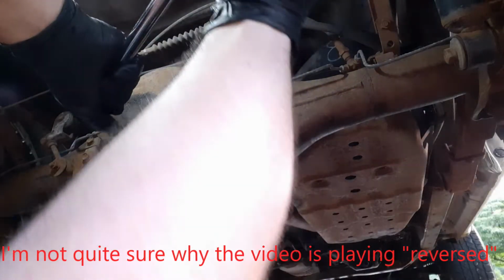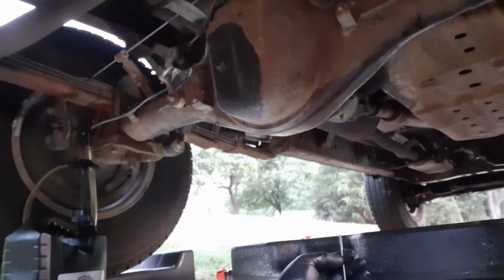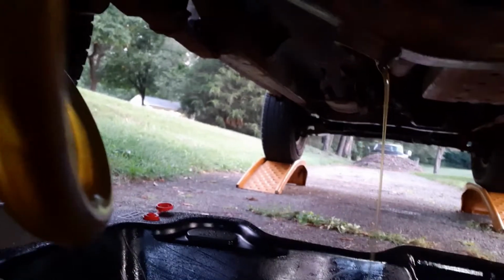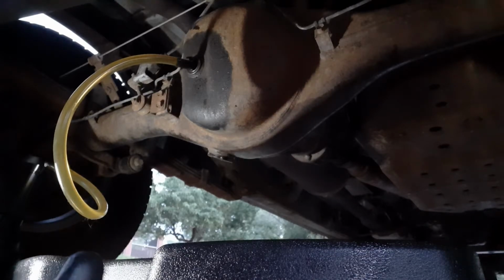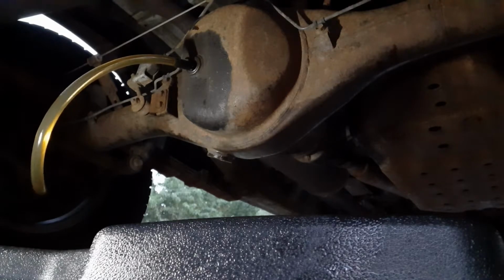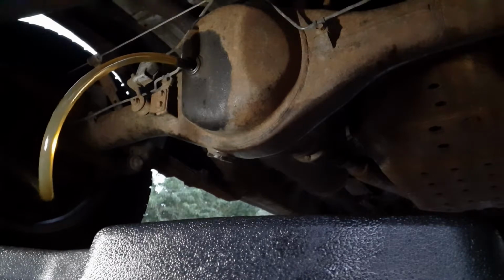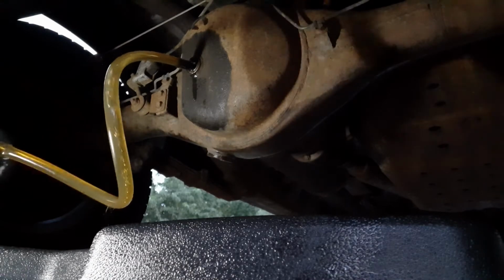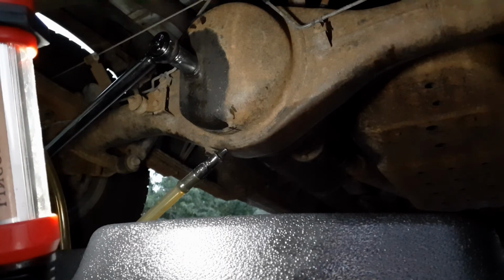1998 4x4 Toyota Tacoma 2.7L Rear Differential Fluid Change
Covers information on changing the rear differential fluid on a 1998 Toyota Tacoma 4x4 2.7L.